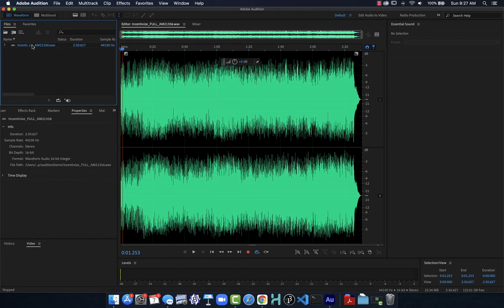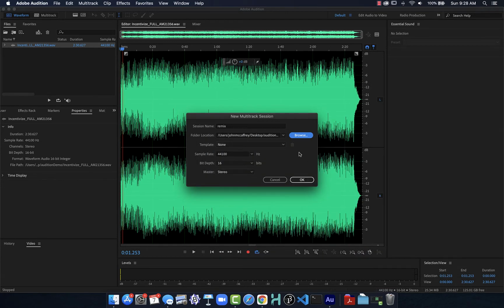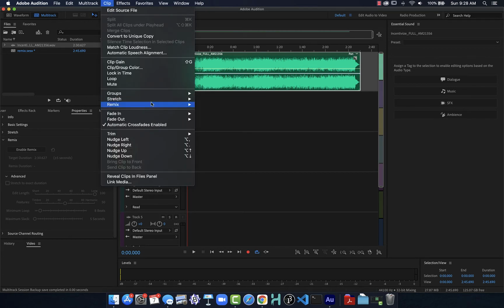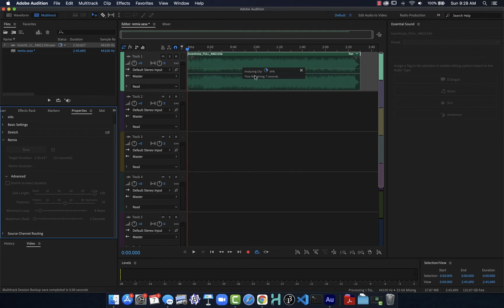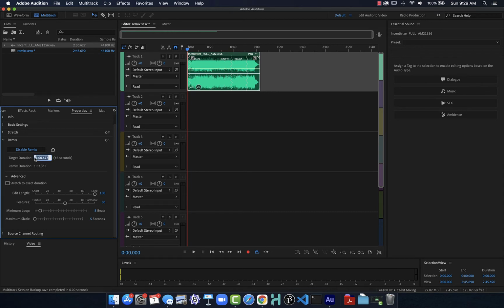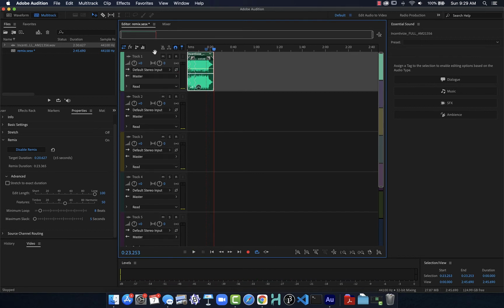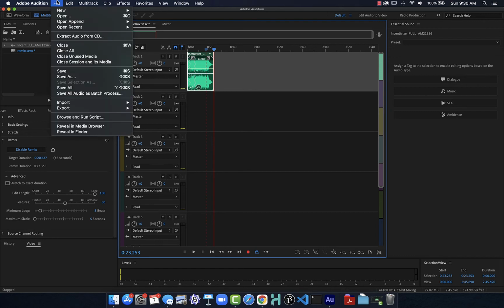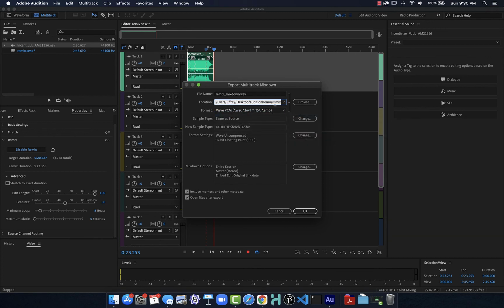Adobe Audition Remix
Use the remix feature in Adobe Audition to change the duration of your song to match your desired project length or video duration.